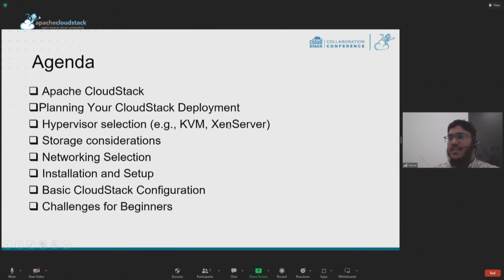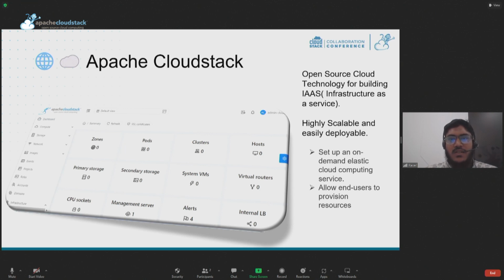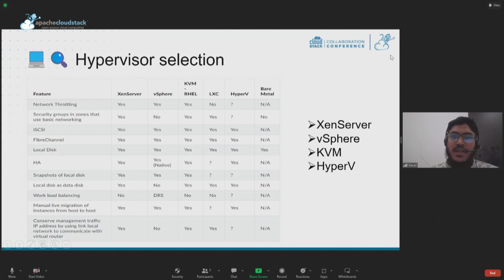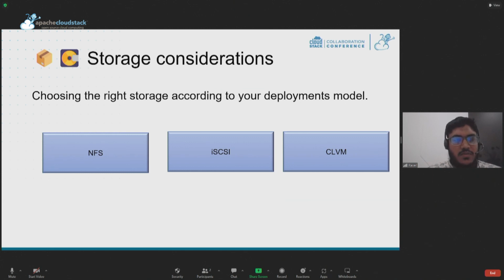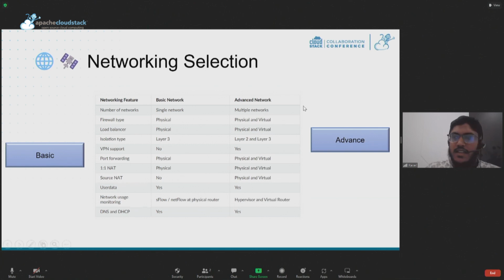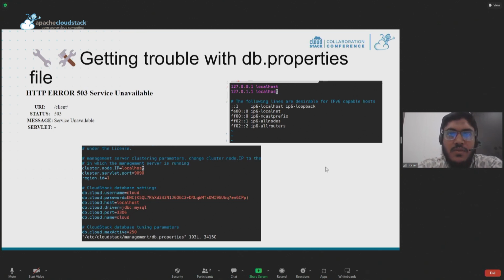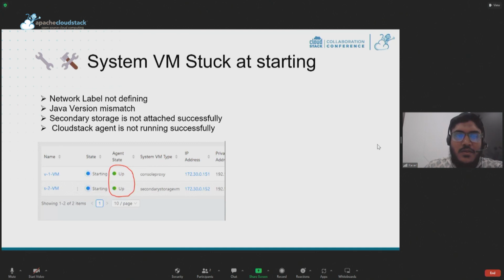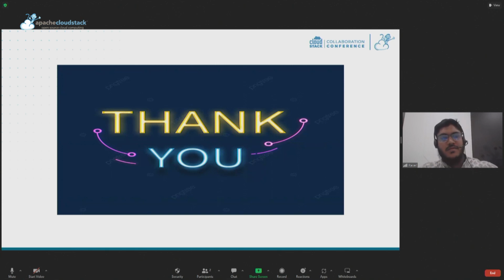Setting Up Your First CloudStack Environment with Beginners Challenges | CCC 2023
Are you eager to embark on your journey into the world of cloud computing with Apache CloudStack but don’t know where to start? This informative session is designed especially for beginners. MD Rasel guides you through the essential steps of setting up your very first CloudStack environment, from initial installation to basic configuration.

This session aims to equip newcomers to Apache CloudStack with the fundamental knowledge and practical skills required to establish their own cloud infrastructure. MR Rasel addresses common challenges that beginners often encounter during the setup process and provide valuable insights on how to overcome them.

The session consists of a combination of presentations and live demonstrations. Attendees had the opportunity to follow along with the setup process in real time and ask questions.